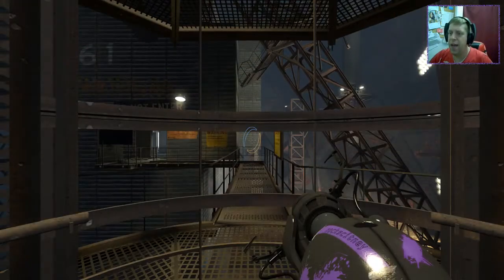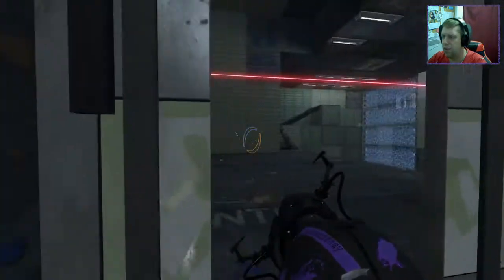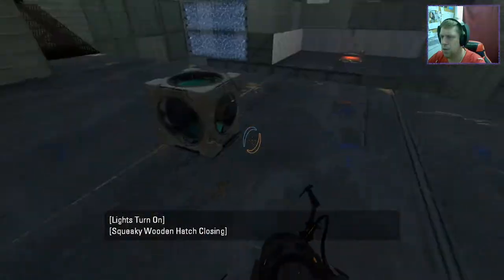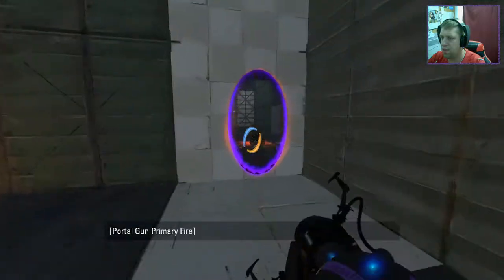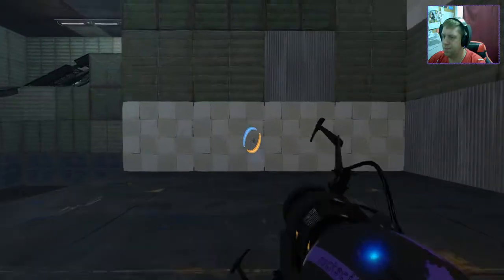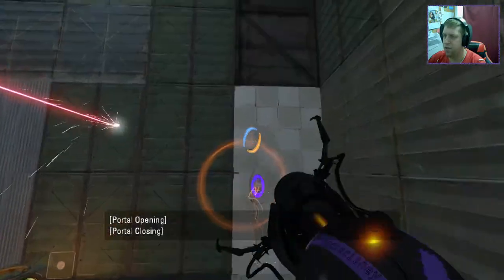[Portal 2] "Aperture School System: 10TH Grade" by GemuSaiyan